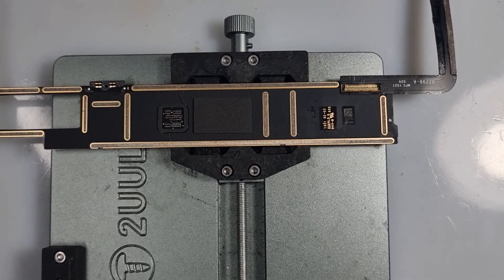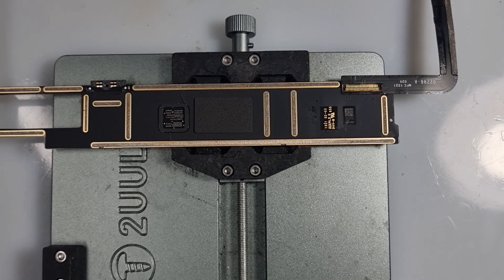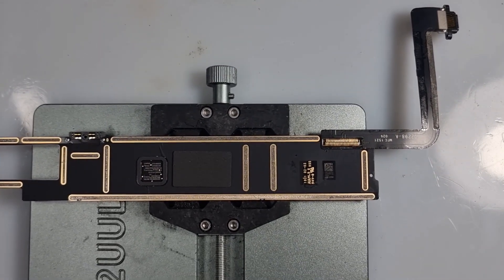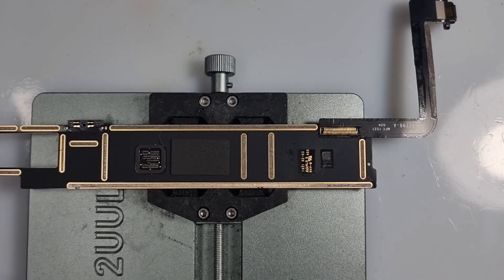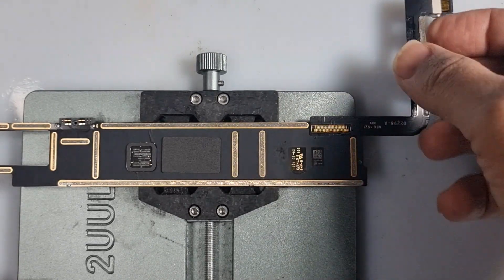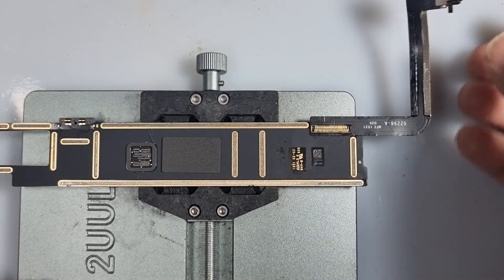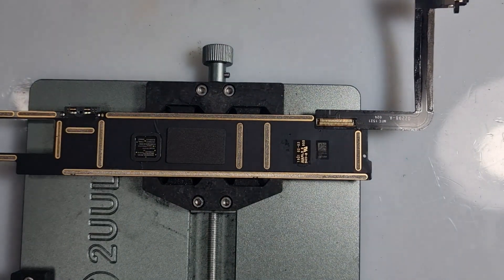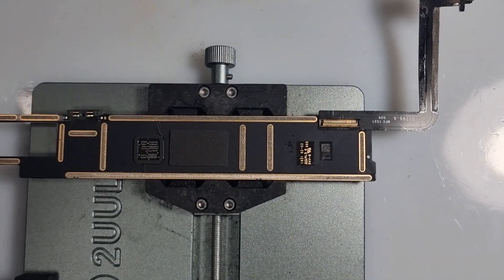Ipad 8th Gen Charging Port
A quick video showing how I replaced a faulty charging port on a ipad 8th generation.
Soldering iron
Hot air station
flux
solder wick
solder
low melt solder
and a abundance of patience.

Laptop Cleaning Kit

Kingston SSD

Digital Microscope

Air Duster

Heat Pad

Solder Station

Solder Pump

opening tool

Electronic Screwdriver

Thermal Paste

Cotton Buds

Macbook tool

Screen Cleaner